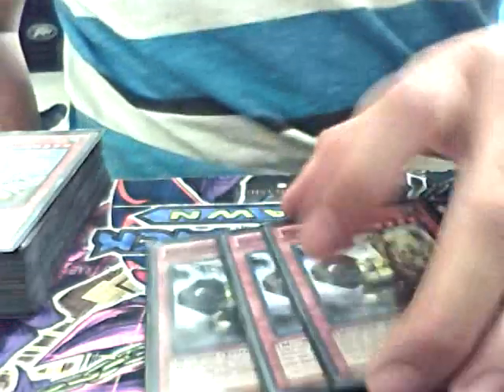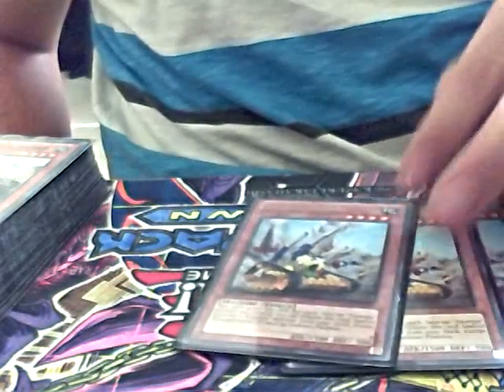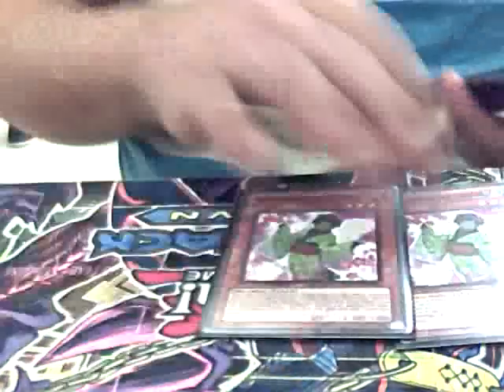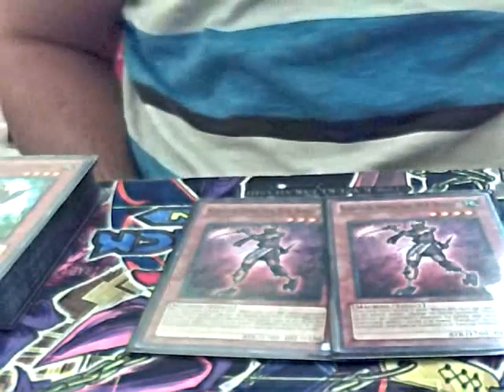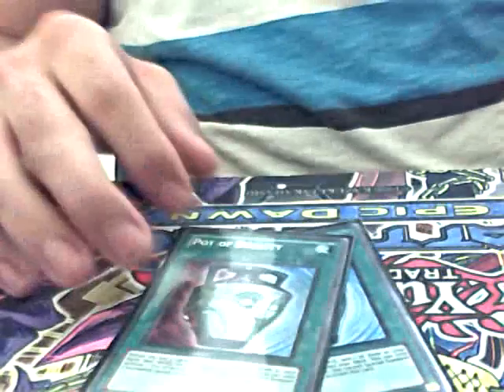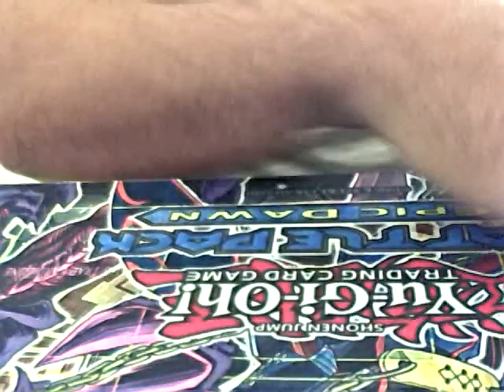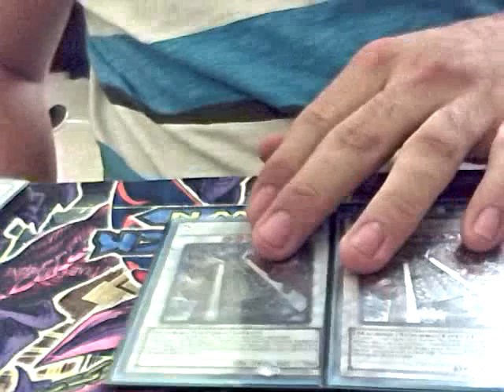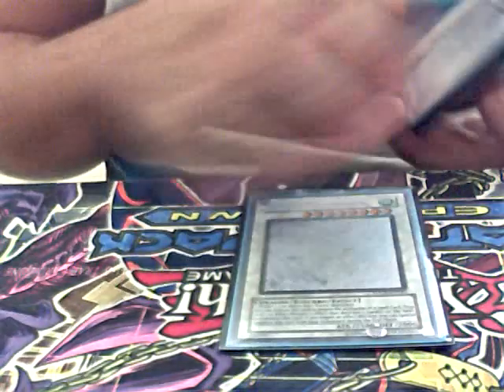Geargia Karakuri Deck Profile and Loop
An overview of my Geargia Karakuri deck and the synchro loop.